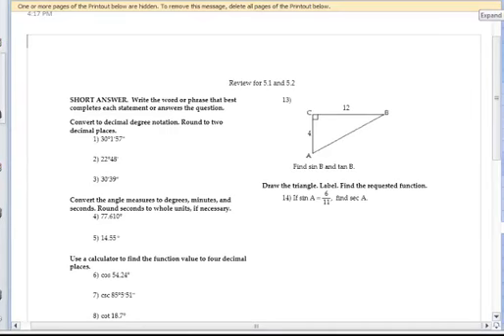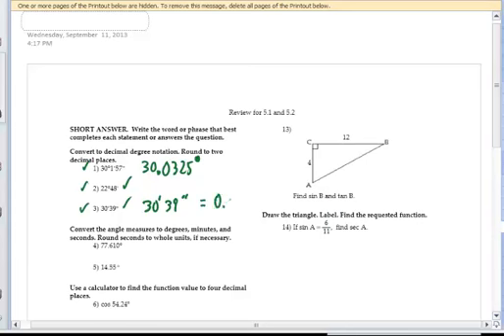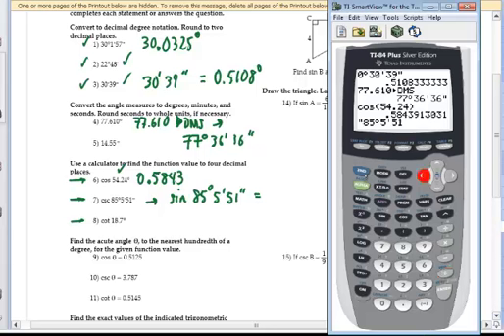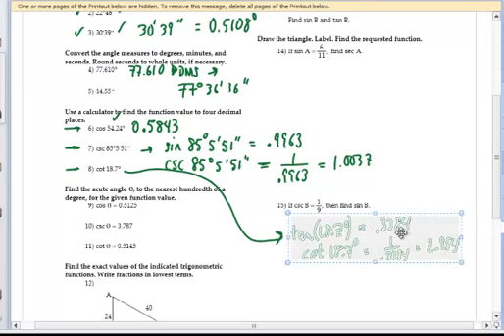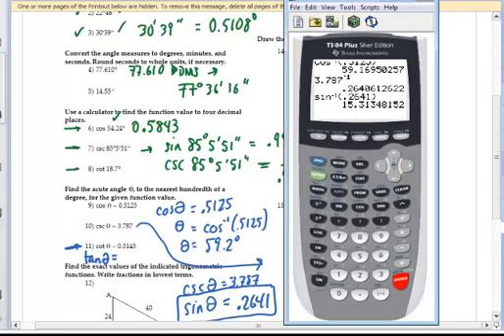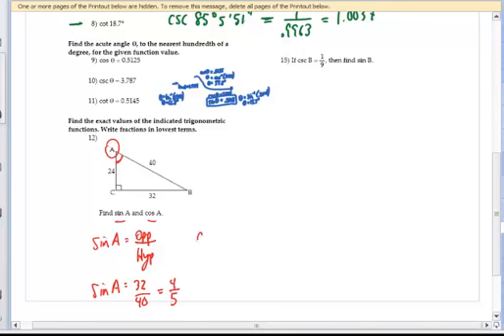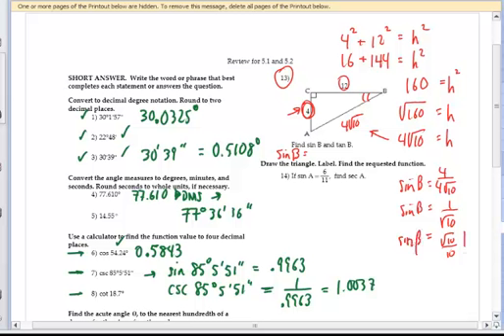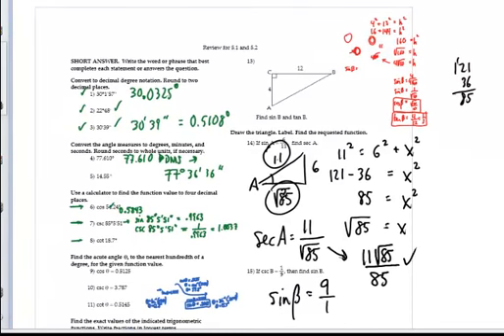Unit 1 Quiz 1 Review Video Trig Ratios 9 11 13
Video is a review of trigonometry concepts covered in Mr. McAllen Precalculus class from 9/6 through 9/11.